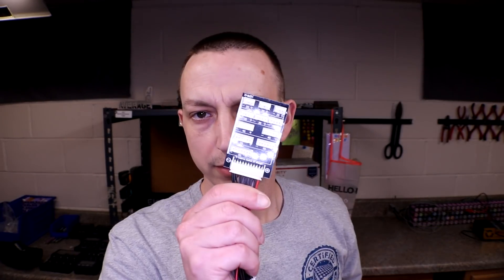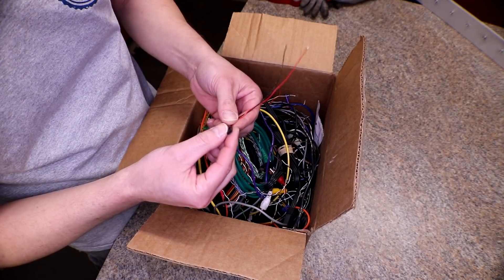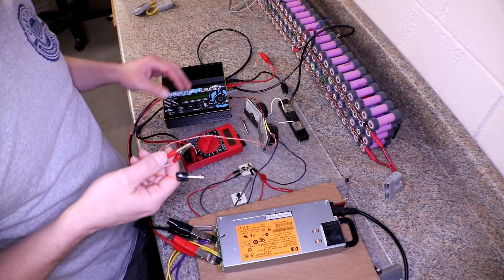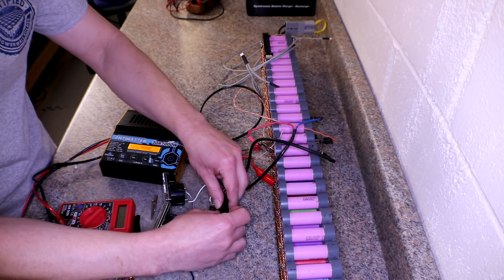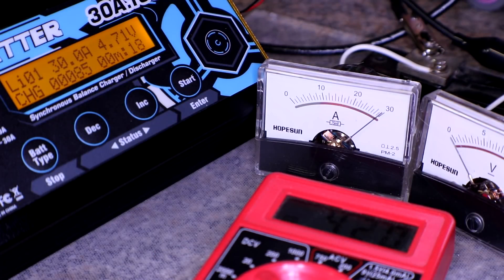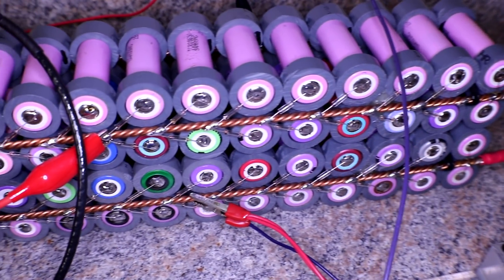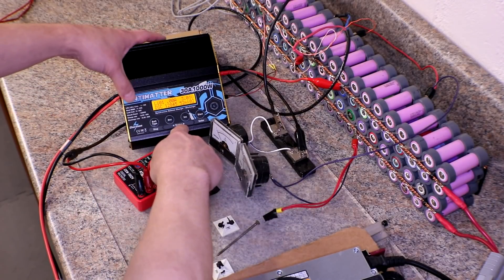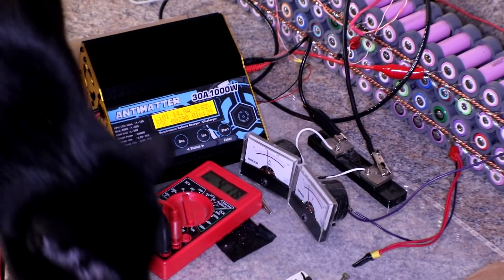Capacity Test #3 on Pack 14 with Balance Leads!!!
Capacity Test #3 with Diy Balance Leades!!!  There was A LOT of great comments and suggestions on the first capacity check video which prompted Test #3!

🔗Juniors New Certified PowerWall Builder T-Shirt is now up on Amazon for Everyone World Wide :D

More Work/Investigation is in the work!

Todays Results ended up with a Grand Total of 222ah!!!

So far I am really liking the Antimatter charger/discharger/I can do everything charger from Bangood.  Once I figure out all the ins and outs of it I can do a full review if wanted.  Thanks again Banggood for sending this Awesome Charger!!!

🔗Need 18650 Medical Cells? Terry a local Diy Powerwall Builder is now selling Batteries!!! Check it out!!! 1500mah all the way up to 2899mah!!!

Keith Brown, BasementCloud

Send to:⤵
AveRage Joe

AveRage Joe T-shirt's are now on Amazon for $19.99!!!